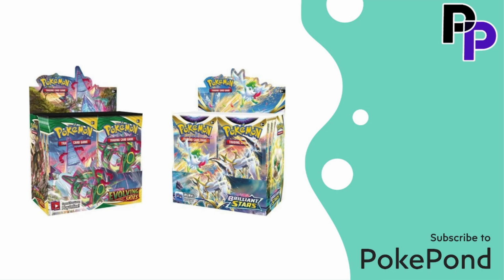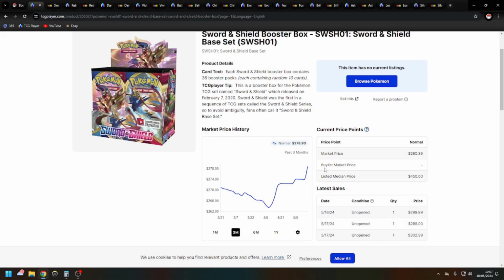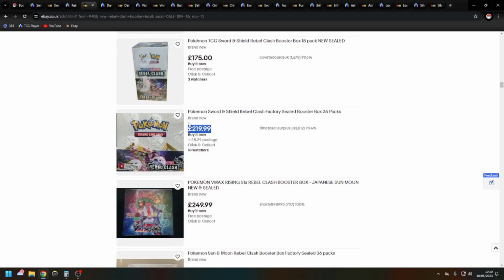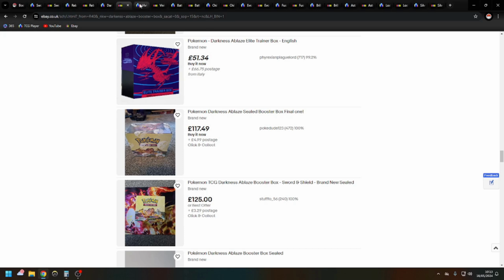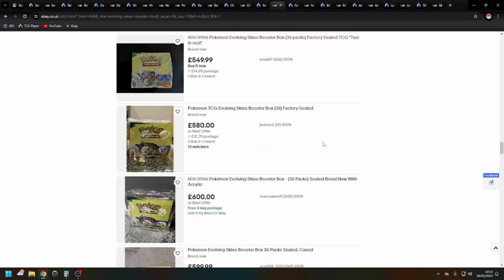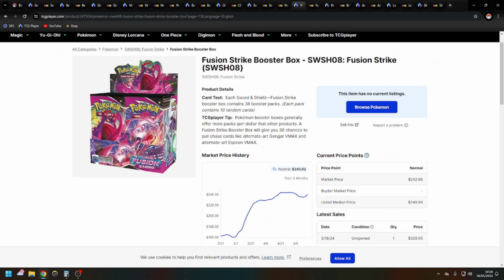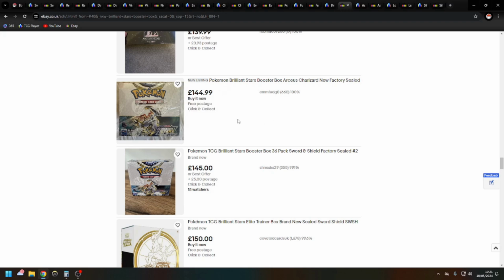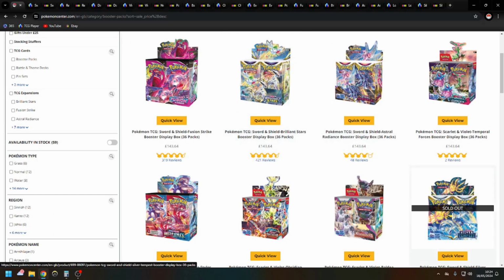Pokemon Price Crash - Huge Discounts!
Full price analysis of the sword and shield block for sealed Pokemon product.